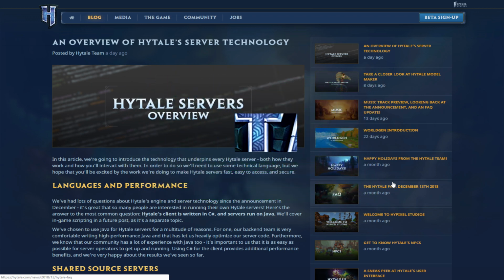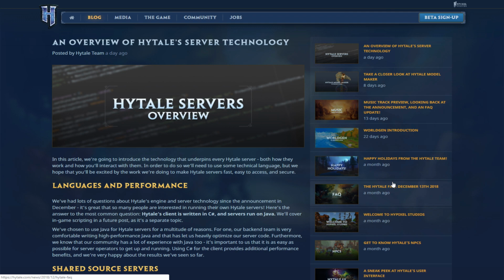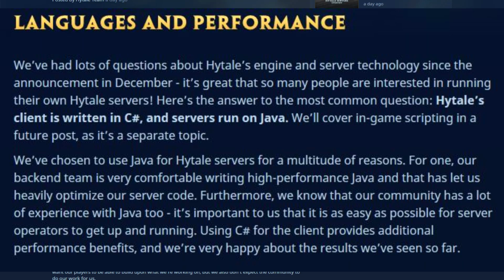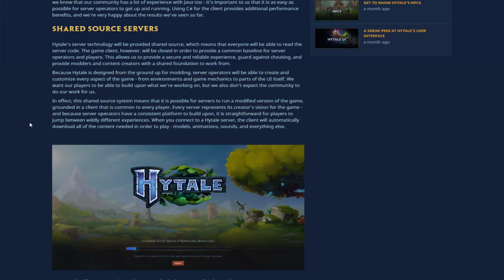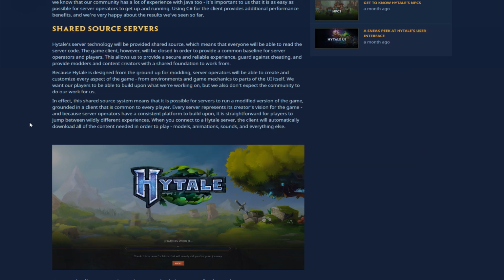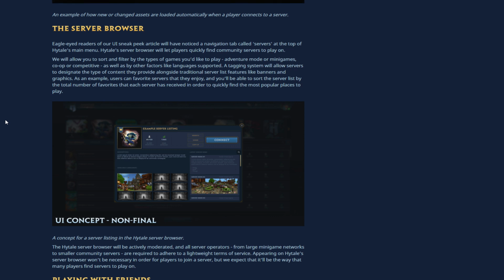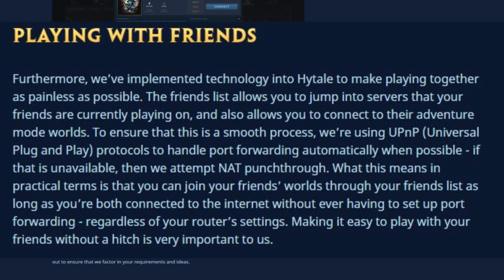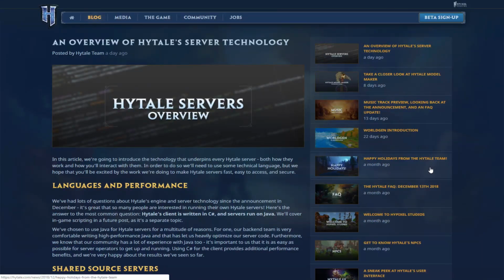Hytale - Servers and Modding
Hytale servers are going to be very familiar to Minecraft. Any previous client modders won't be able to mod any more BUT the good news is that Java is our plugin language. Thanks Hytale! Hope you guys enjoy!

Hello! My name is Pierce! I try to do many types of different game types. However I like Minecraft so I do a lot of Build Battle and other fun activities. Recently I have been trying my best to just to go with the flow. So I do lots of freestyle gaming. Sci-Fi, RPG, Strategy you name it and I'll do it!

PC Specs:

○ GeForce GT 730 2GB

○ i7 6th Gen. 4.0 GHz

You bored? Need time to yourself? Chill here. There is nothin special just an average guy sitting at a computer creating watchable content. NO I'm not crazy! Gotta love'em. CSGO, Minecraft, Talk-Show, and randies all in one :D. Hmm... this is difficult...